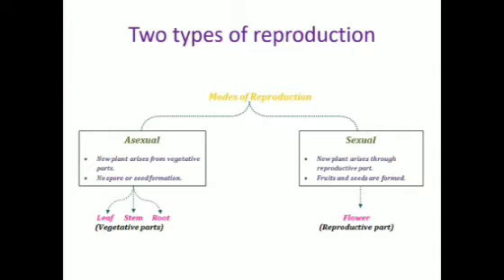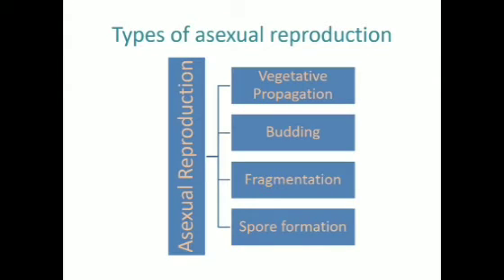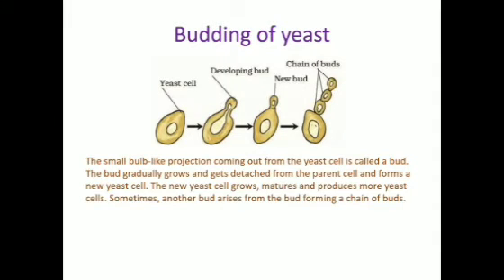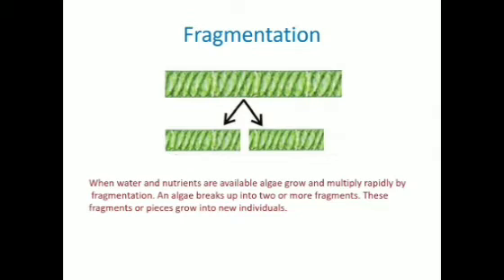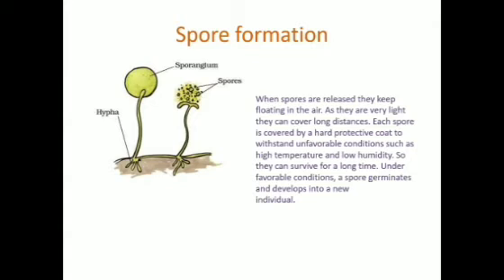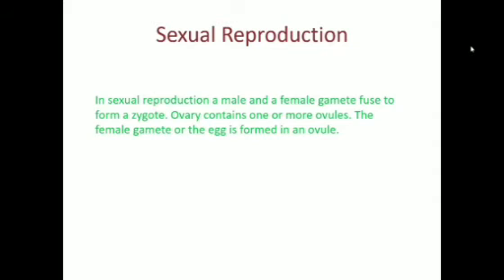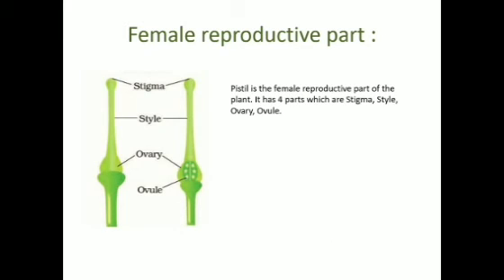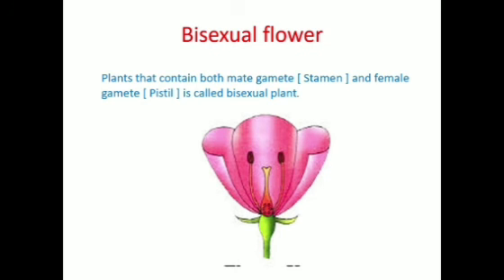Reproduction in plants Explanation ll Distinctive Squad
Hey all, do you know how plants reproduce? Checkout this video to know about it. In this video, we will teach you about it and make it easy for you to understand.

Btw guys, don't forget to answer all the questions in the comment section. Be the first one to answer.

And, there is even Part-2 for this video, we will give the link for it here after we upload the video next week. Don't miss it!!